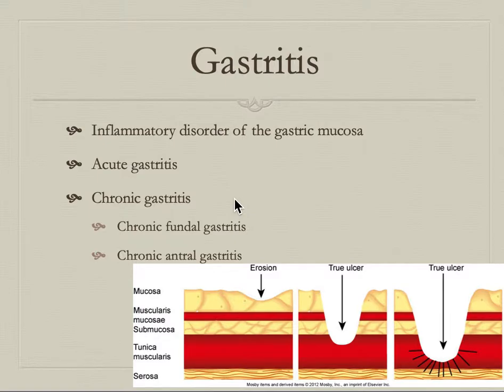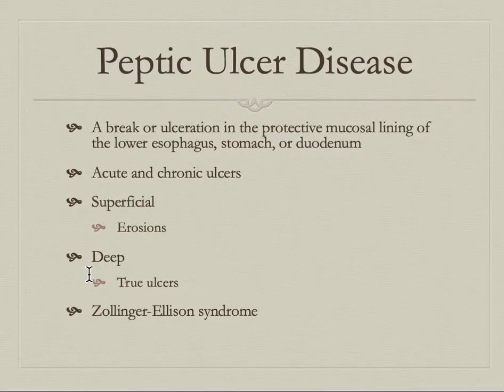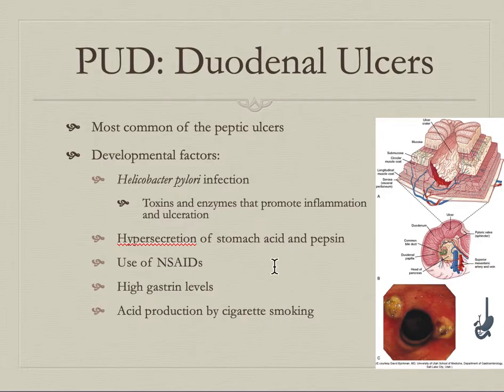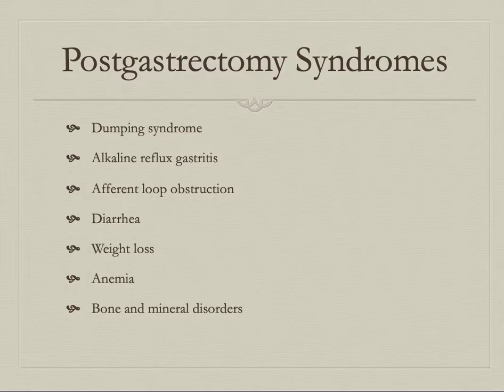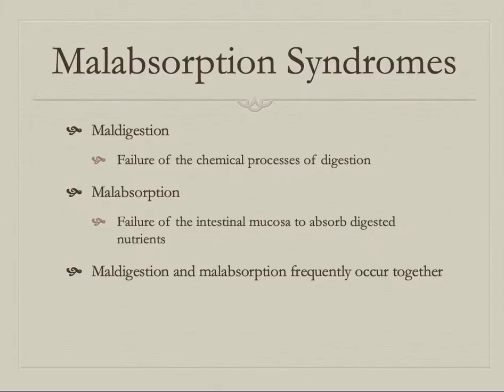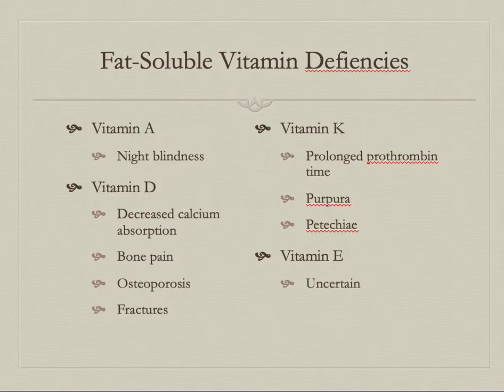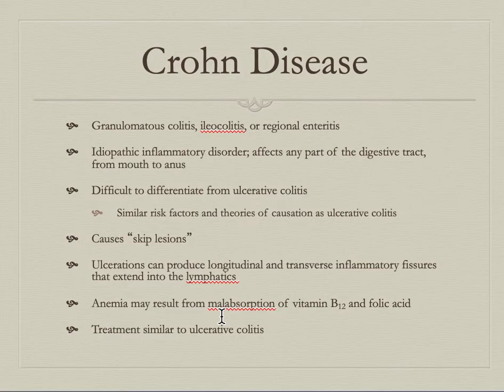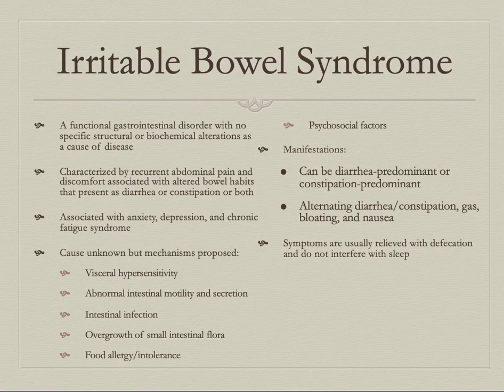GI Patho Part 2